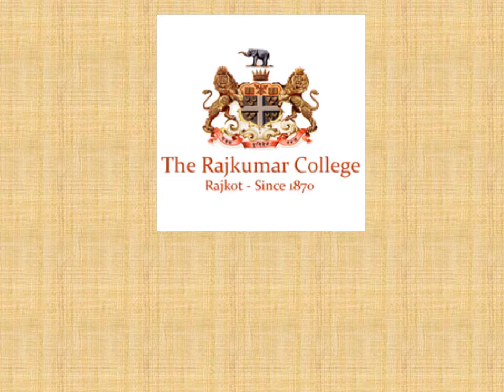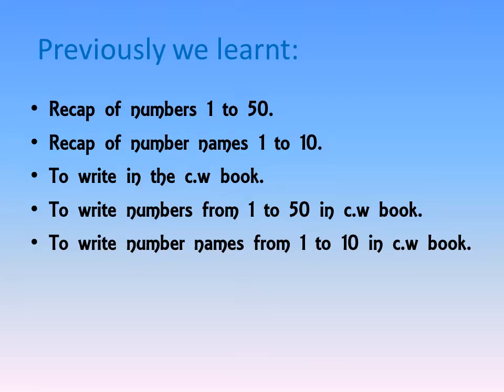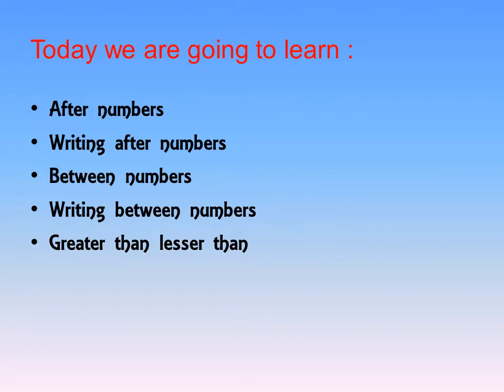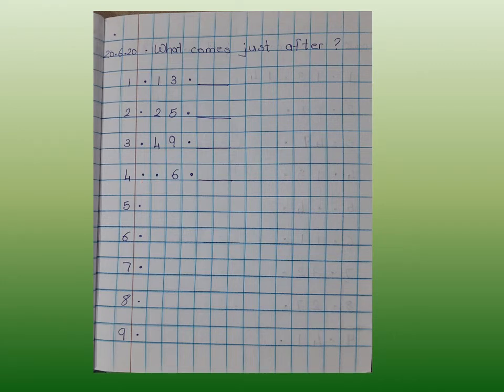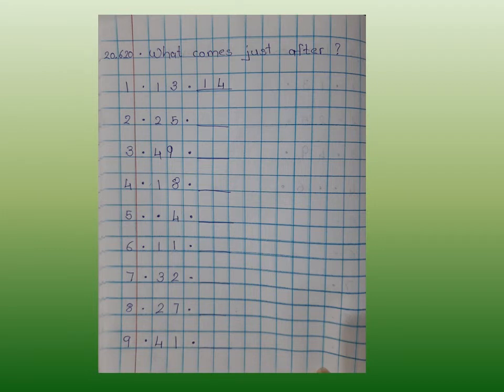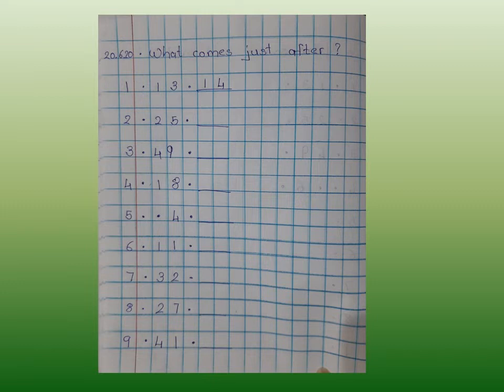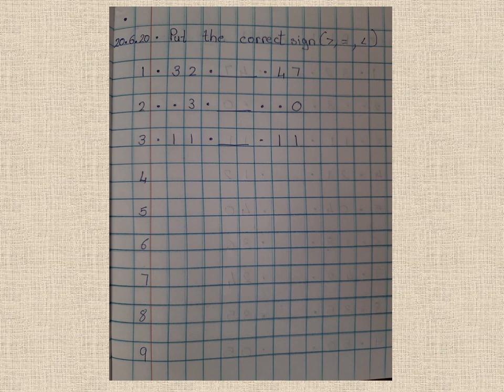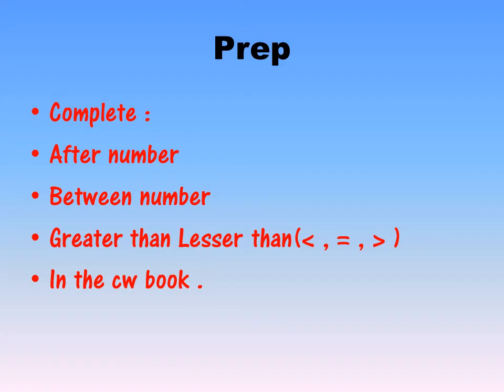Form-1 | Mathematics | After & Between numbers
By: Ms. Gayatri Vala - 20/6/20